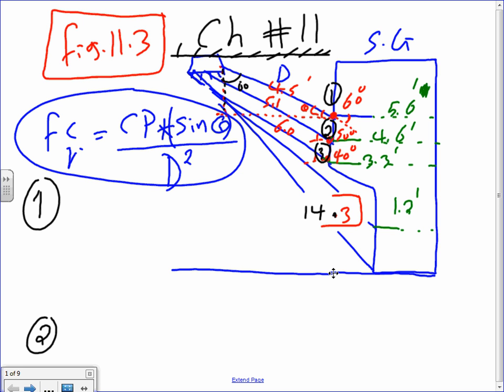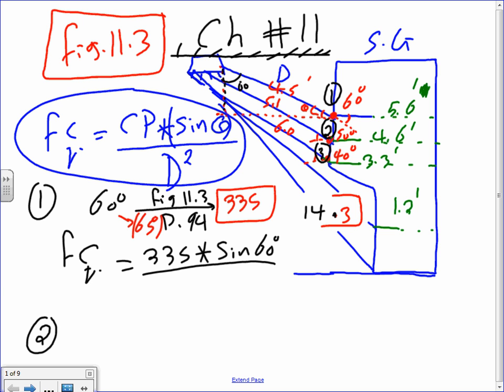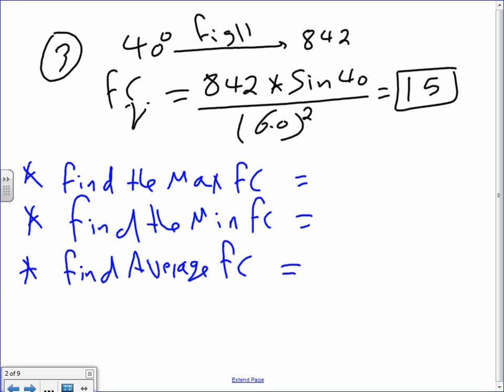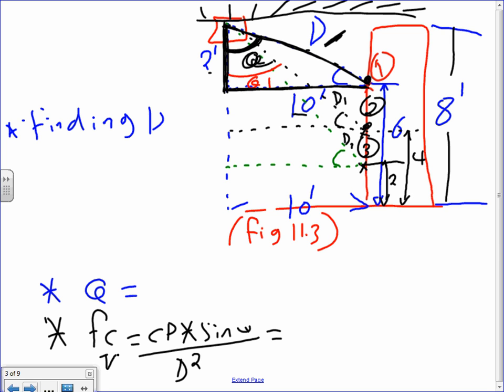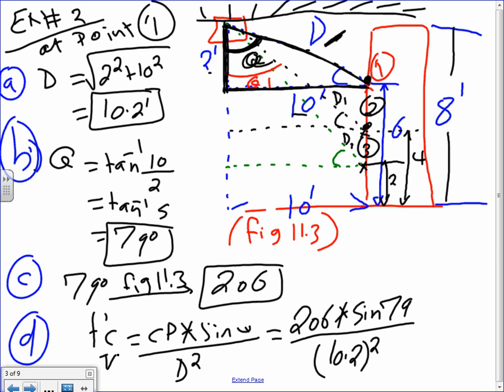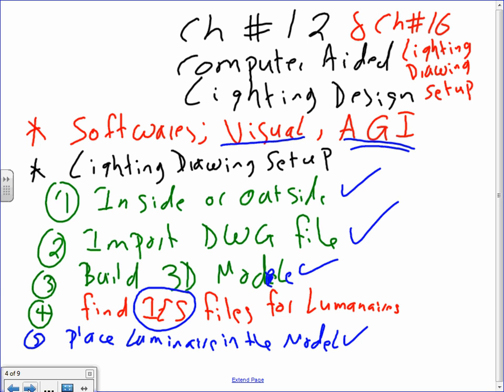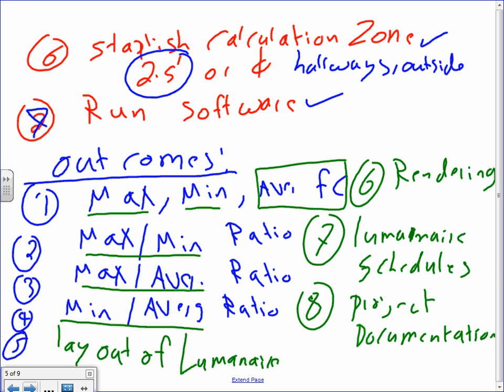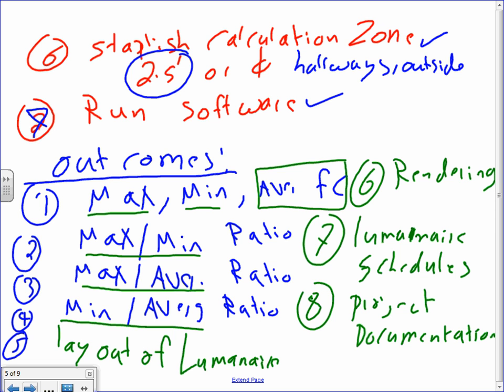Lighting Calculation Vertical FC & Software Calculation 11 20 12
Lighting Calculation-Vertical FC & Software Calculation